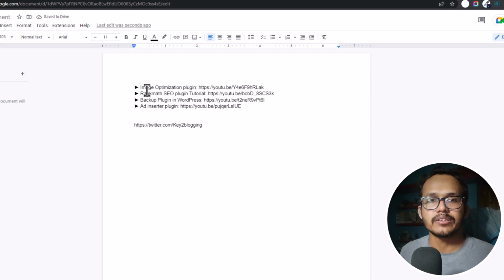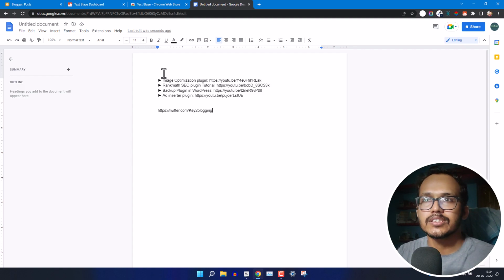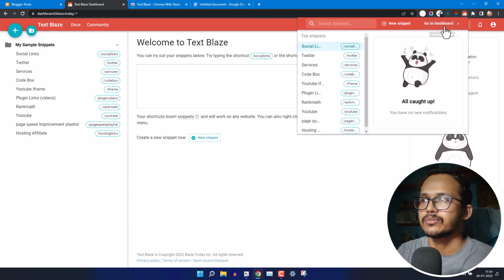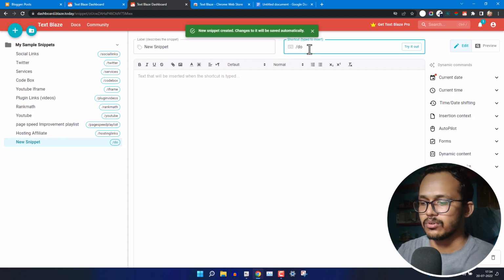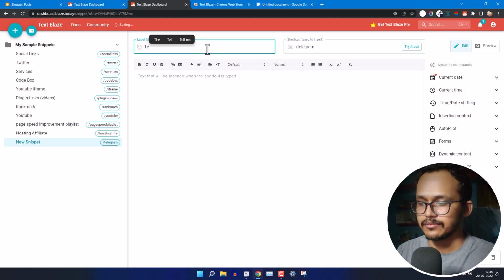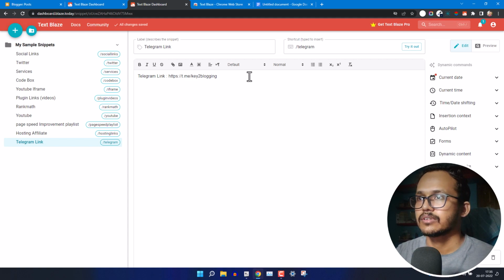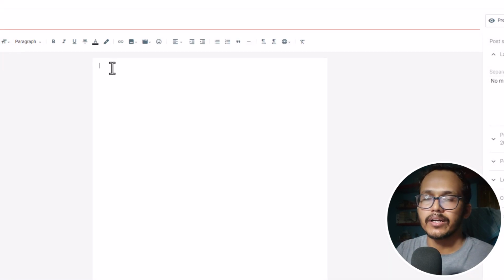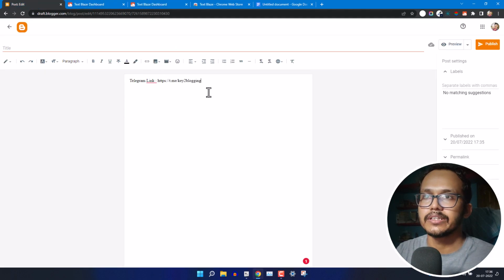Must Have Chrome Extension for Productivity | Text Blaze Review 🔥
In this video, I will share you with the best Chrome extension that i have been using for about a month now to improve my productivity.

This extension will help you automate different repetitive text typing and formatting. Here, you will be able to create different shortcodes and eliminate repetitive typing and save time.